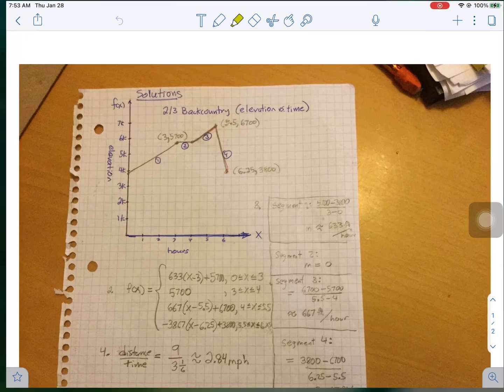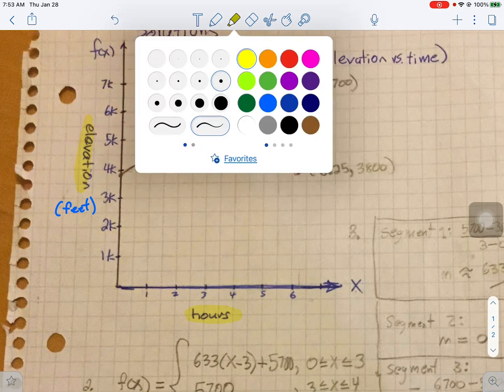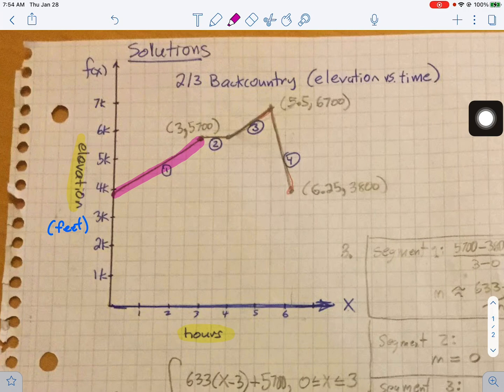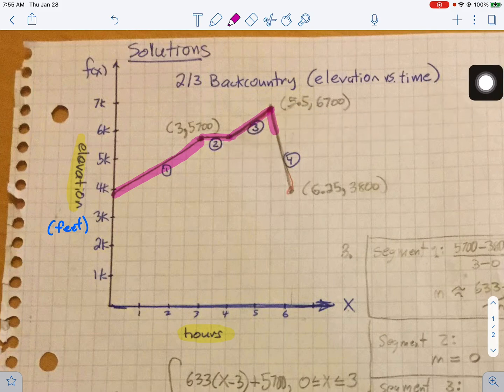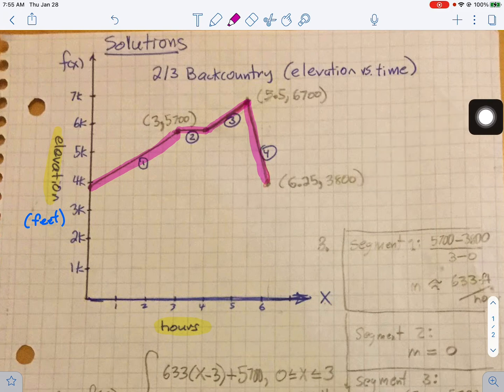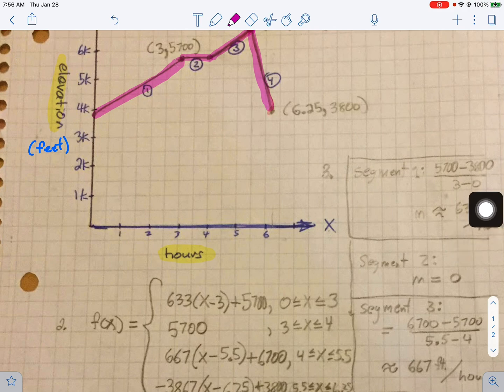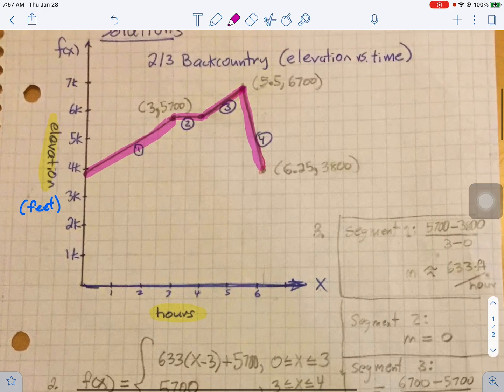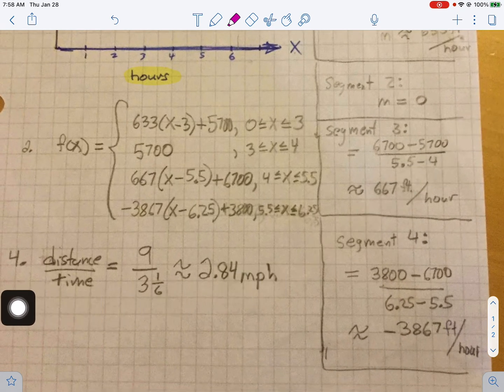-AGS2 m4 project solution